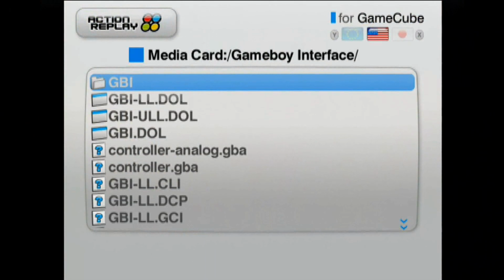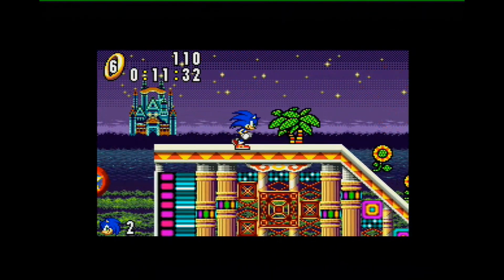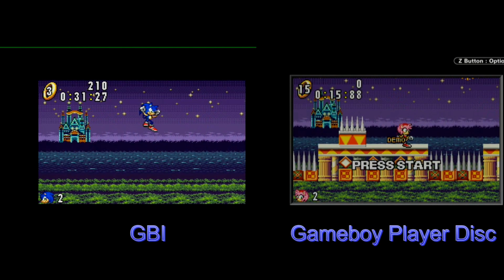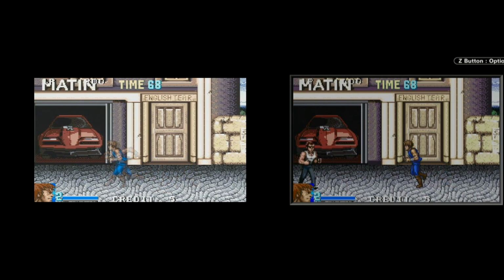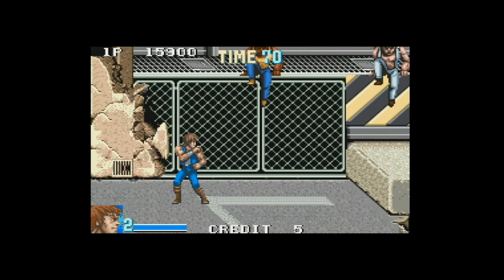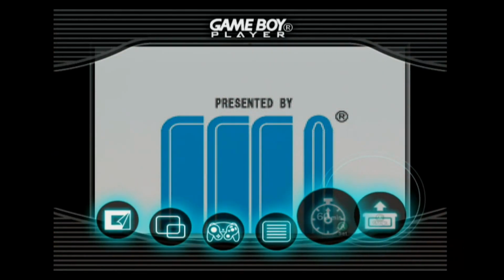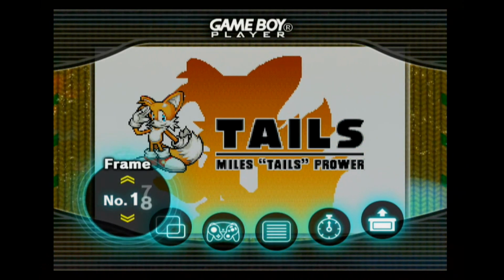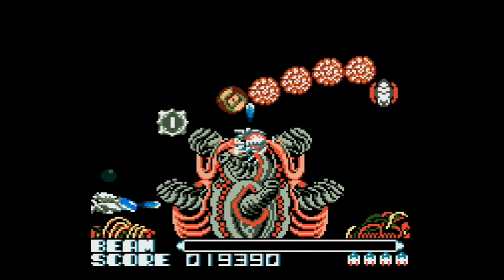Gamecube Homebrew: GBI (Gamboy Interface)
I decided to take a closer look at a piece of homebrew that I glossed over last year during my Gamecube Homebrew video. Were taking a look at the Gameboy Interface app and comparing it to the Gameboy Player startup disc.